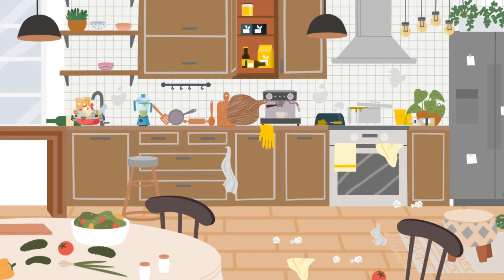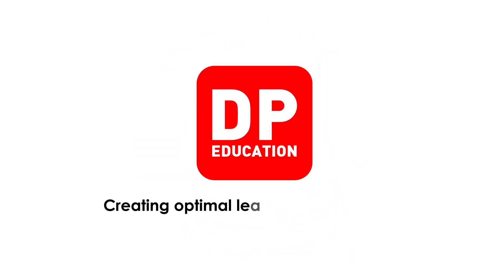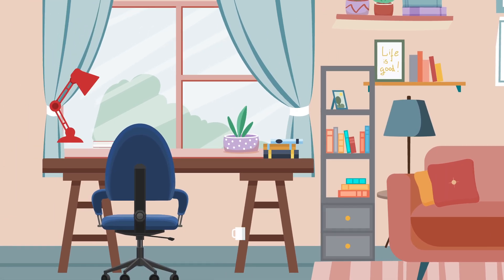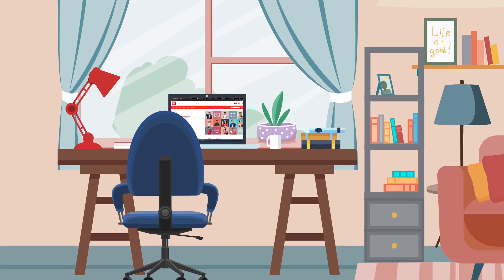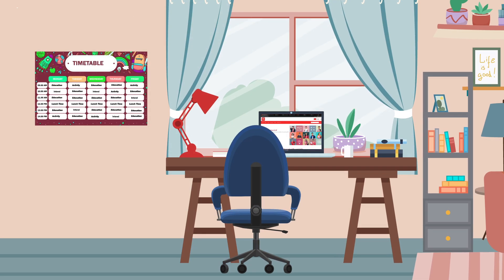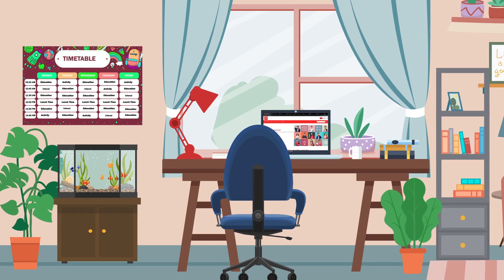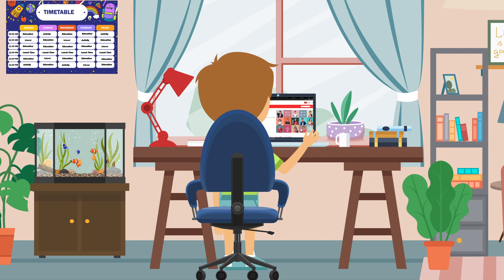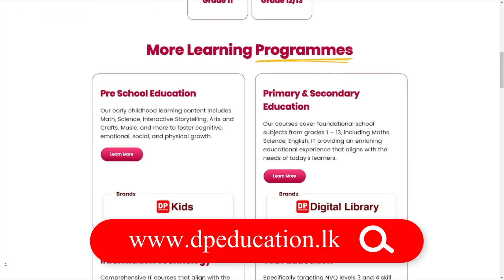Creating an Optimal Learning Environment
Learn how to create an optimal learning environment.